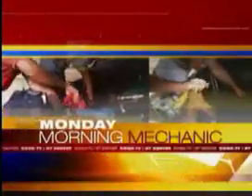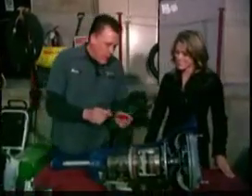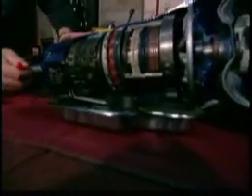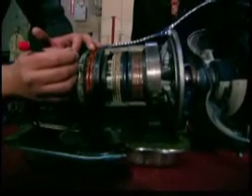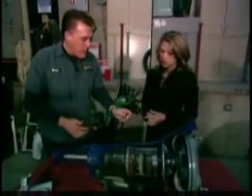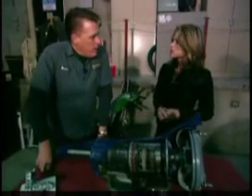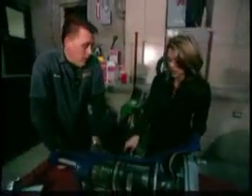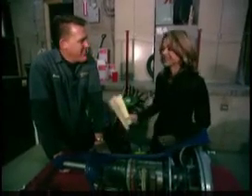Why Transmission Fluid is SO IMPORTANT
David Rogers, the Monday Morning Mechanic, shows what transmission fluid SHOULD look like, what it SHOULDN'T look like, and what role the fluid plays inside of the transmission using a cutaway example.